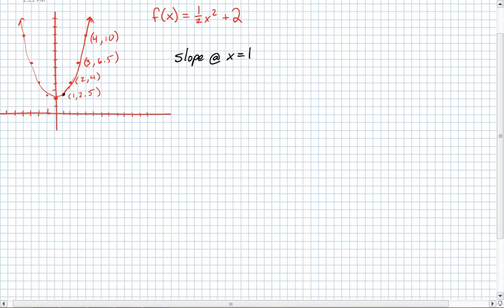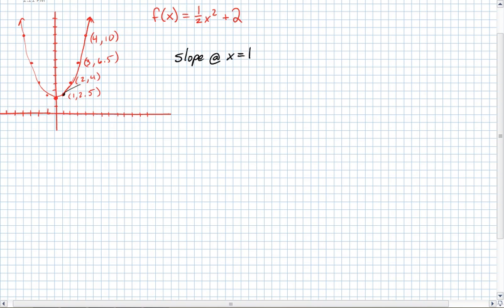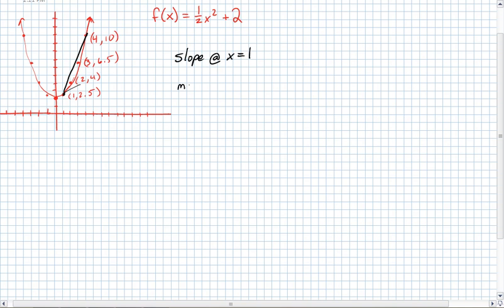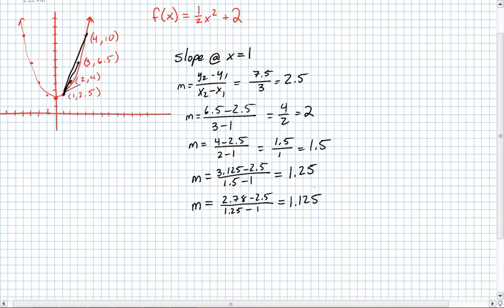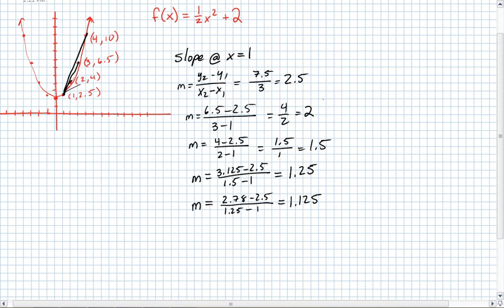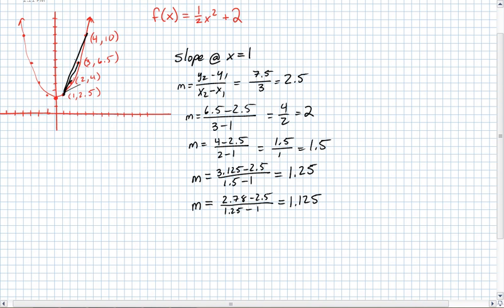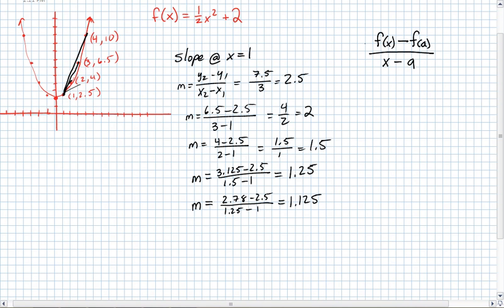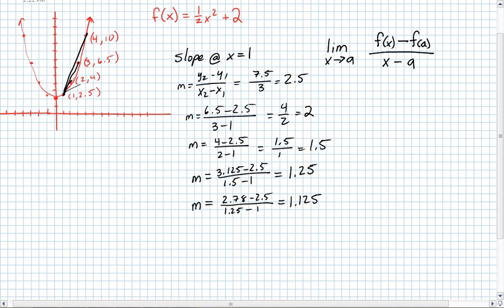Introduction to Derivatives - using secants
How to estimate the slope at a point using secants!